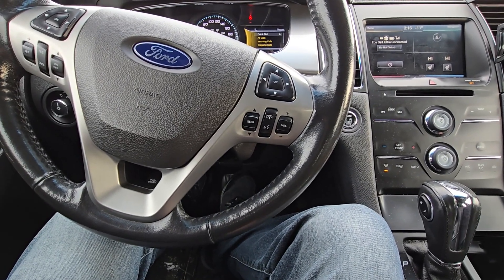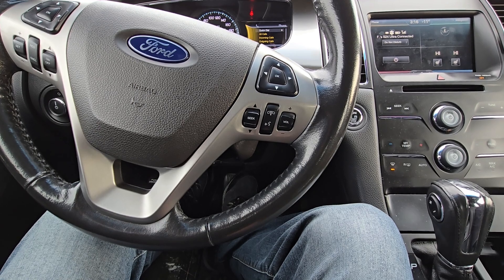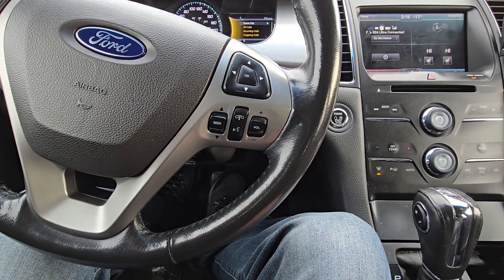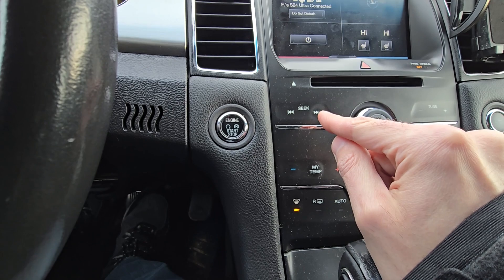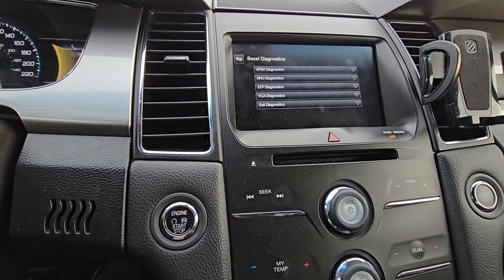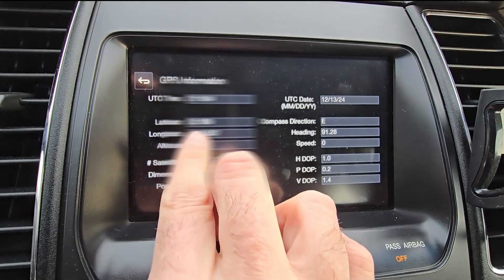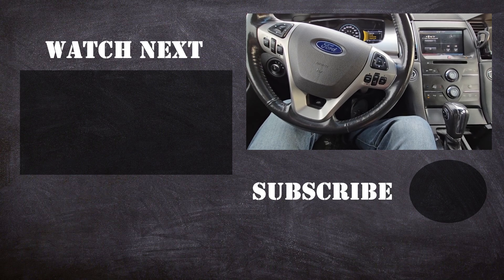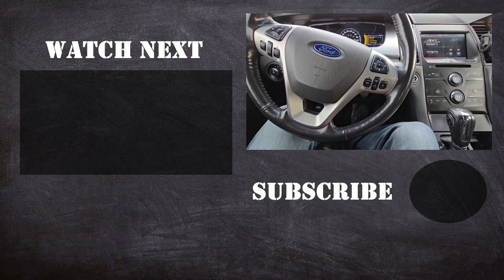Ford Taurus - How to find your GPS Coordinates (Latitude, Longitude, Altitude) 2013 - 2019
In this video I am showing how to get your exact GPS location on the map on Ford Taurus sedan. Based on the latitude, longitude and altitude you can pinpoint exactly where on the planet you are located ( 2013 | 2014 | 2015 | 2016 | 2017 | 2018 | 2019 | SE | SEL | LIMITED | AWD | 3.5L ).

This can be handy if you are lost and don't have access to navigation and the maps or if you are in trouble.

To access the GPS info first you will have to enter hidden dealer mode. Press and keep holding together CD eject button and Right SEEK button. Once in the menu select APIM diagnostics and then press GPS Information on the left side.